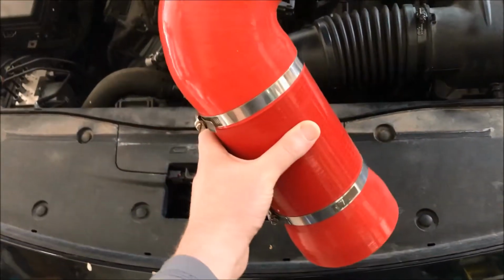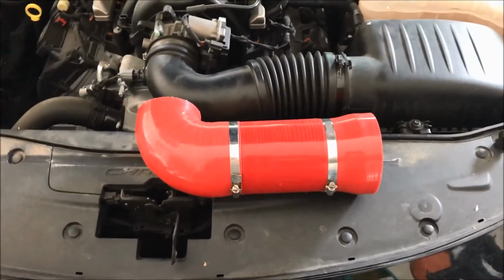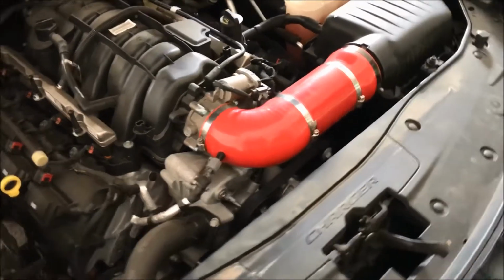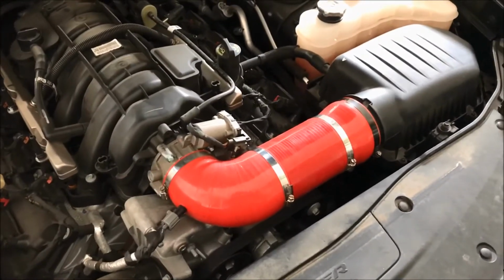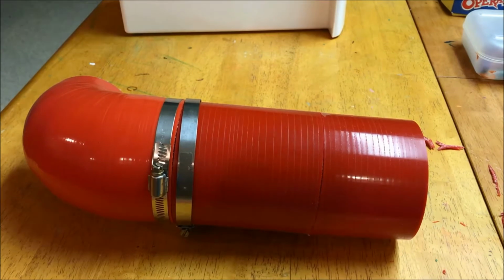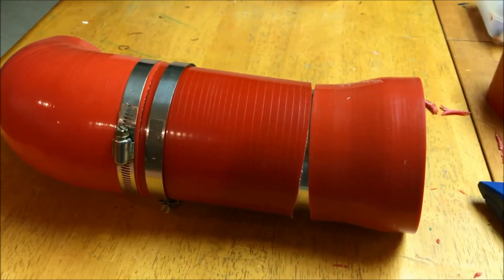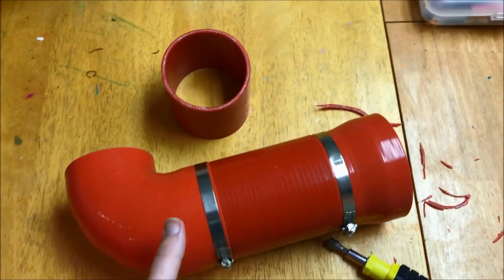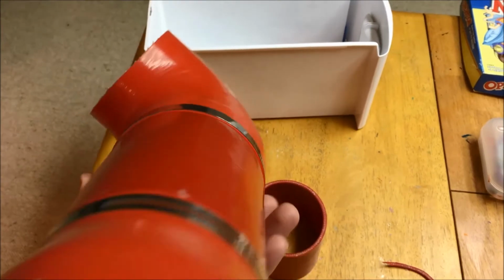Dodge Charger RT BEST Aftermarket Cold Air Intake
Here is Version 3 of my Fabricated Intake tube for my 2016 Dodge Charger RT. Instead of just using an elbow, aluminum tube and a reducer. I put a 4" silicone tube over my Aluminum tube to help insulate the tube and keep my intake temps down!! I have this mated up with the lower half of the Hell Cat Intake